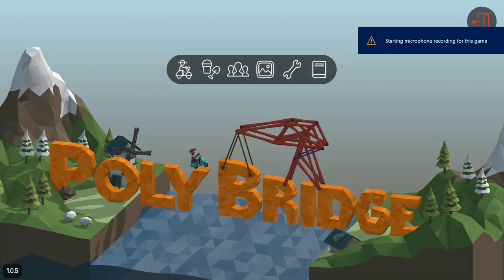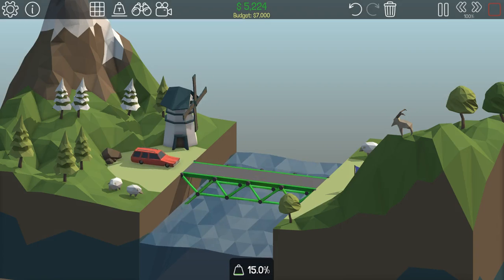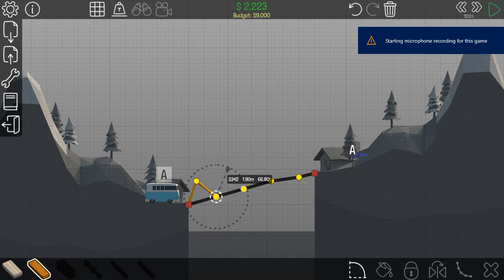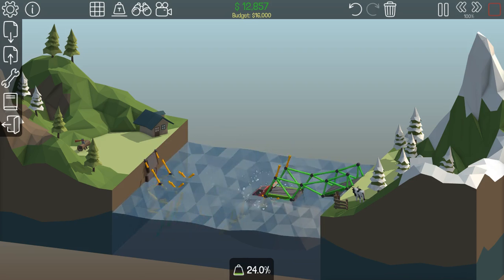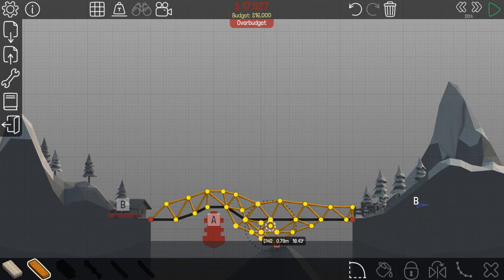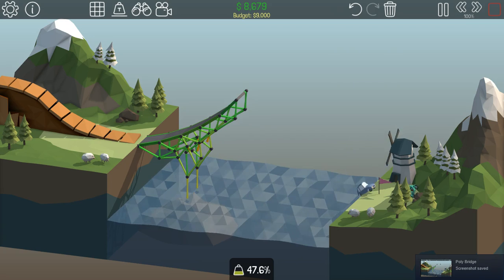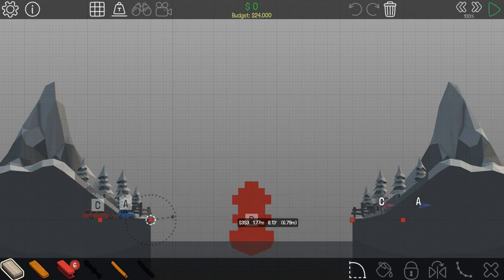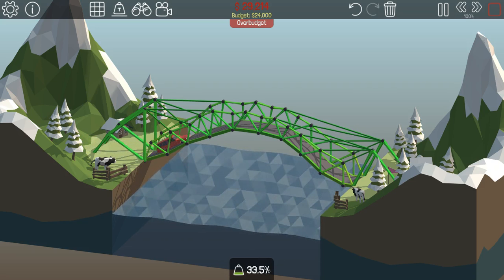THAT'S NOT A BRIDGE! | Poly Bridge #1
I played Poly Bridge. In Poly Bridge, I build bridges, and a ramp.